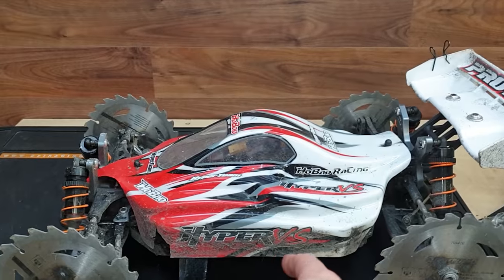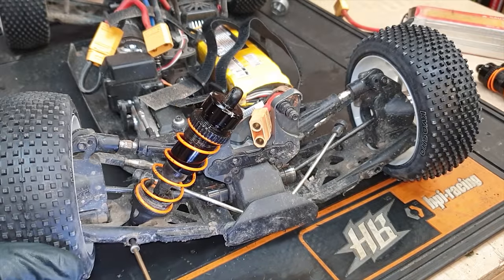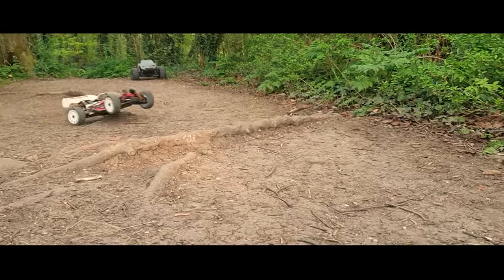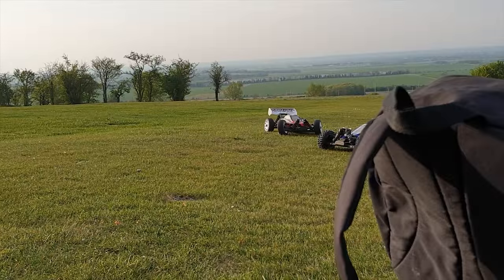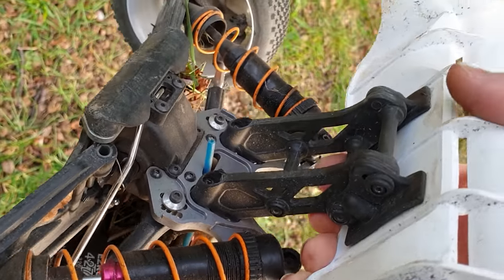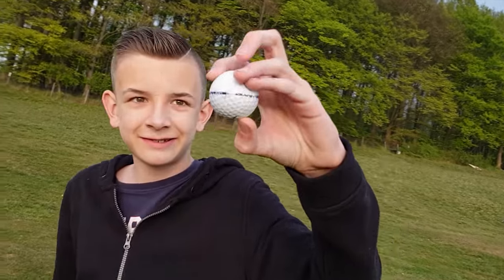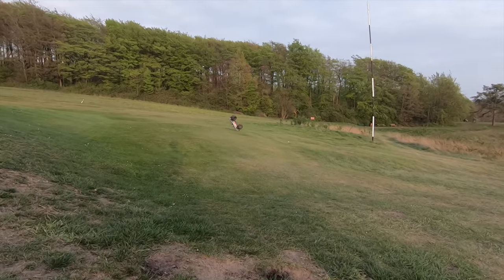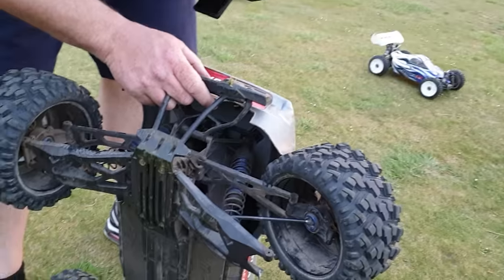Rc Car Golf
This is my fun channel, you'll find everything hobby related, rc cars, monster trucks, destruction and a bit of business stuff :) Although a lot of my videos are RC Car videos you will also see other stuff like business, Amazon FBA, eBay, Monster truck, Cars, finance, insurance and many other topics.